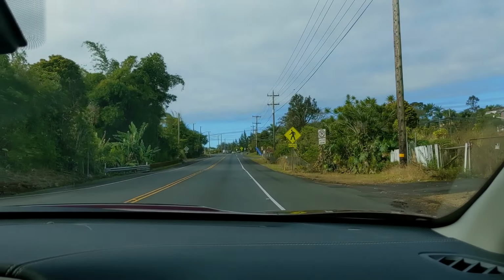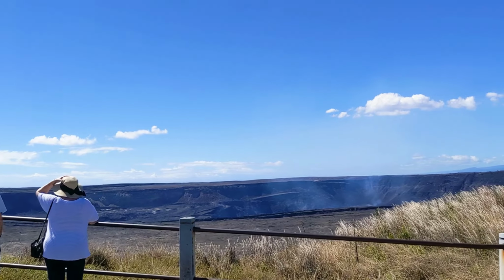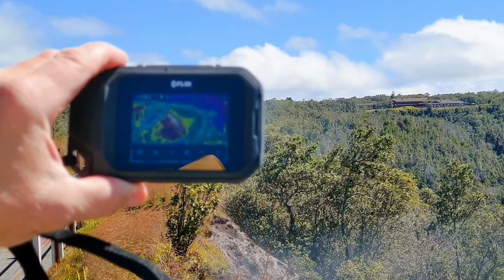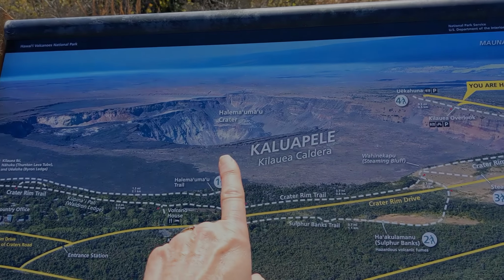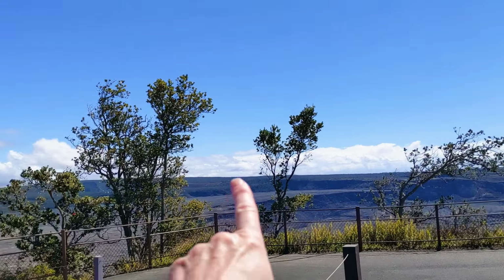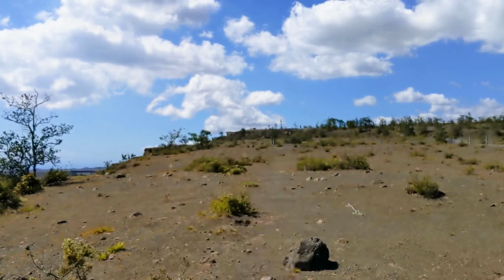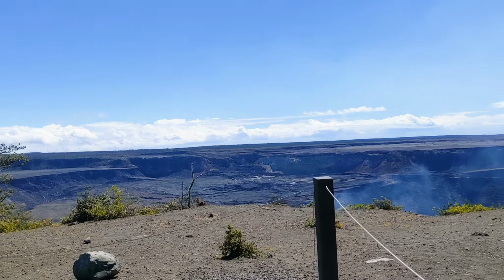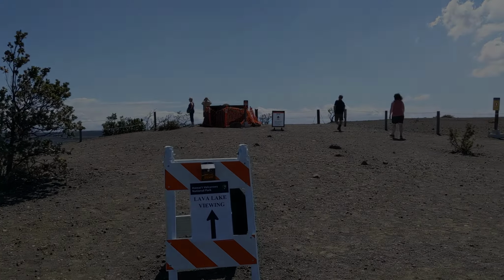Hawaii Volcanoes National Park | Getting Close to Kilauea Volcano - S8:E6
Volcanoes National Park is a wonderous place and Kilauea is now erupting after a short pause. In this trip, we got up close to the Kilauea Volcano on the Big Island of Hawaii. We traveled from the National Park's Visitor Center, along Crater Rim Rd. to get as close as we could to the Kilauea caldera. We also visited some steam vents and pulled out the Thermal Camera to see the heat. So come along as we show you the heat, steam, and creator of the Kilauea Volcano on the Big Island of Hawaii. You are going to be amazed by this adventure and all our other Hawaii hidden gems and adventures listed below.

**YOU ARE NOT ALLOW TO USE COLORADO MARTINI PHOTOS/VIDEOS, EMBED THIS VIDEO, TAKE SCREENSHOTS OF THIS VIDEO, OR ANY OTHER DEVAITIVE WITHOUT WRITTEN PERMISSION FROM COLORADO MARTINI PUBLISHING LLC. IN ADDTION, YOU MUST CITE COLORADO MARTINI. EACH AND EVERY CITING MUST INCLUDES A DIRECT LINK TO OUR CHANNEL. WE WILL SEEK COMPENSION AND POSSIBLE LEGAL ACTION FOR ALL VOLATION OF NOT SEEKING PRIOR PERMISSION FROM COLORADO MARTINI PUBLISHING LLC. THIS INCLUDES AND NOT LIMITED TO, ANY COLORADO MARTINI IMAGES, VIDEO, SCRIPT EXCERTS, SCREENSHOT OR ANY OTHER DEVIVATIVE OF OUR VIDEOS/CONTENT.

👉 GoPro Hero 9:
👉 Google Pixel 4 XL
👉 Colorado Martini's Store Front

This live or video is the copyrighted property of Colorado Martini Publishing LLC. You are not allowed to use any of our footage, photos, graphics without the written permission of Colorado Martini Publishing LLC. Any illegal reproduction of this content will result in immediate legal action.